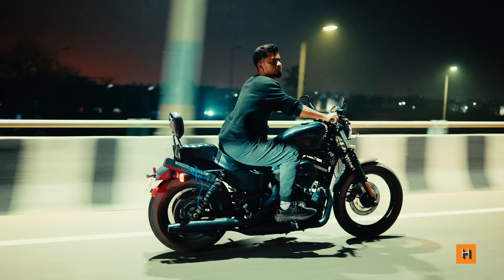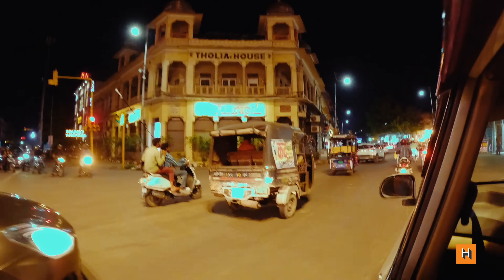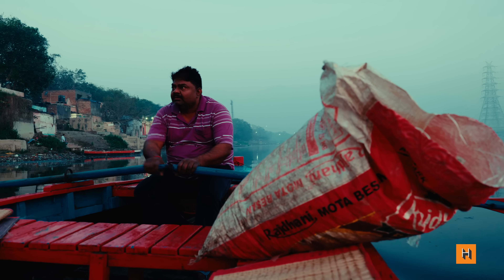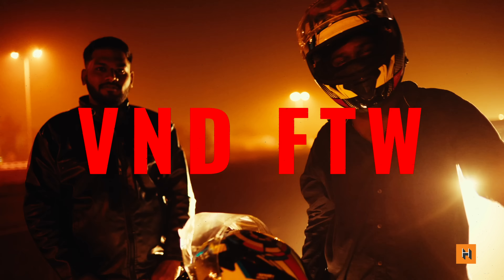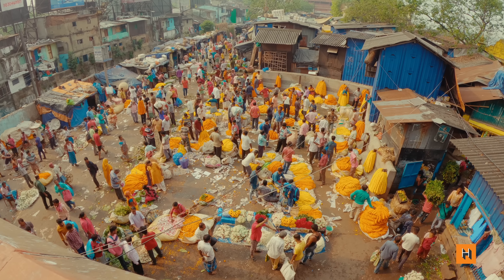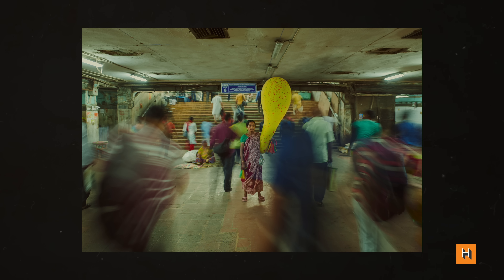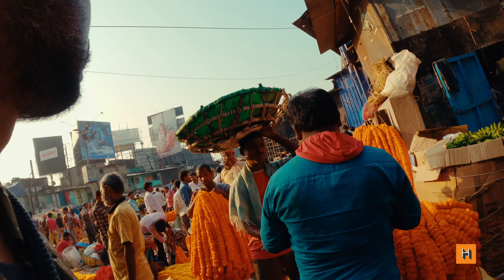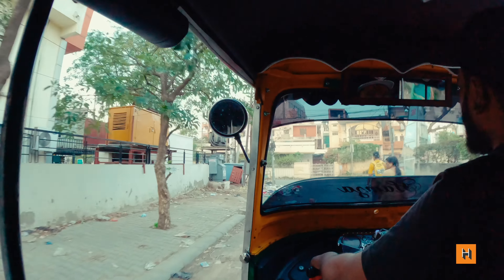Top 3 Travel Photography Essentials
Welcome to another Henry's Guide! In this video, @GajanBalan discusses that top 3 accessories to prioritize before your next international adventure. Enjoy!

for all your travel essentials.